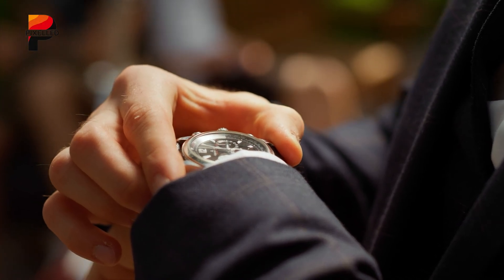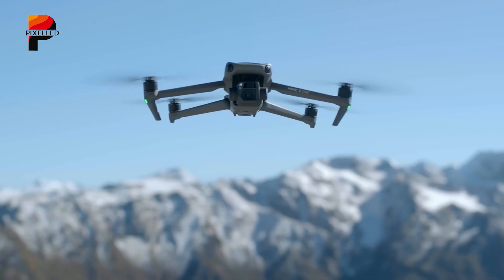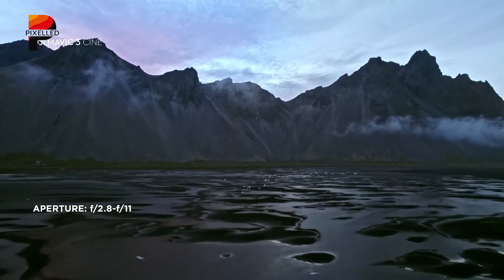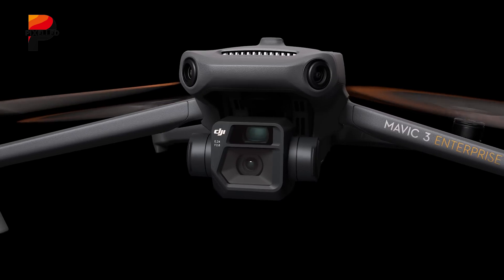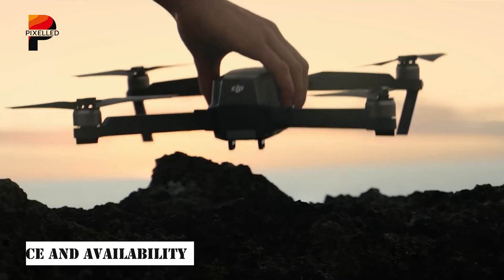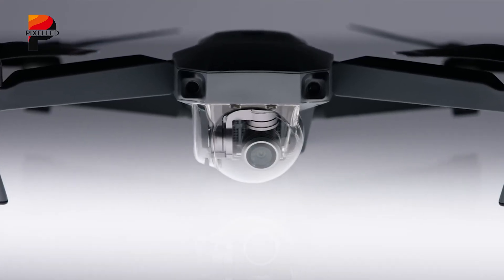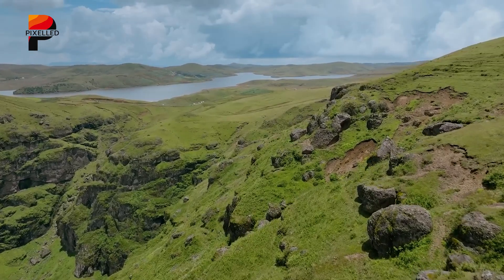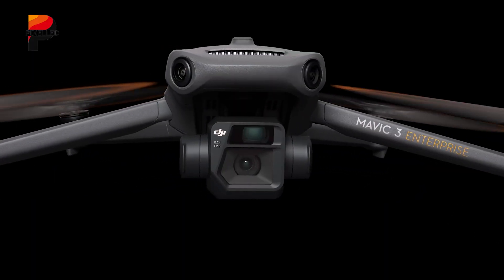DJI Mavic 4 Pro - HERE It Is!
After months of speculation, leaks, and industry whispers, DJI has officially set the stage for the launch of its most ambitious drone yet: the Mavic 4 Pro. Slated to redefine aerial photography and videography,  here’s an in-depth look at what’s confirmed - and what’s still rumored about the DJI Mavic 4 Pro.
DJI Mavic 3 Pro
DJI Mini 4 Pro
DJI Neo
DJI Flip
 Video Sources:
 DJI - @DJI
Timestamp:
00:00 - Intro
00:36 - Design and Engineering
01:48 - Triple-Camera Revolution
04:01 - Intelligent Obstacle Avoidance
05:00 - Speed, Range, and Endurance
06:11 - DJI RC Pro 2
07:03 - Price and Availability
08:13 - Mavic 4 Pro vs. Predecessor
09:09 - Final Thoughts